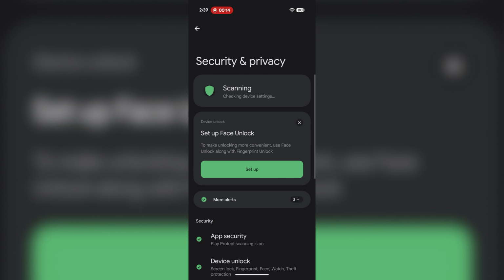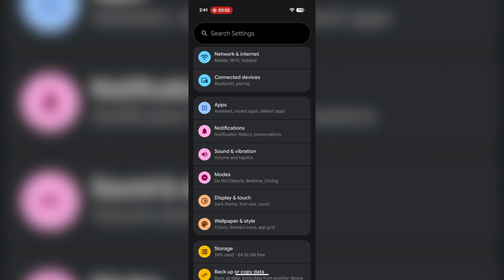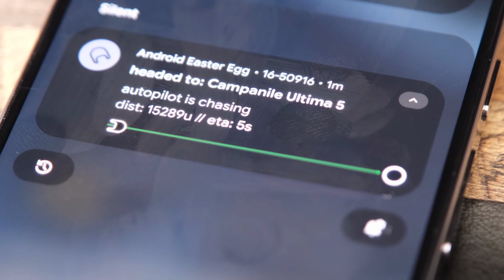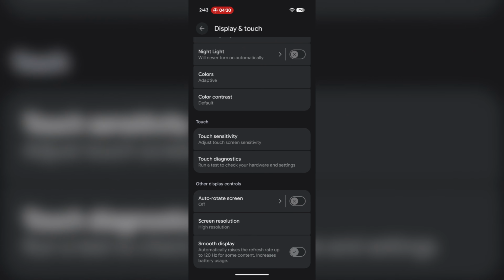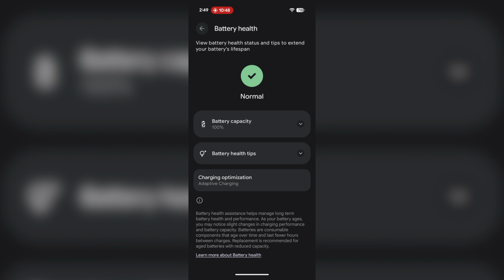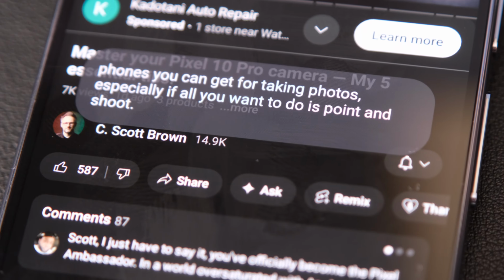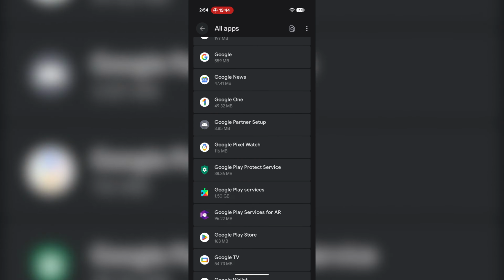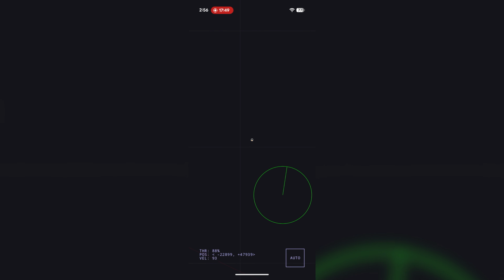Android 16 tips and tricks!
Finally get Android 16 on your phone? Here are some tips and tricks to get the most out of the new OS.